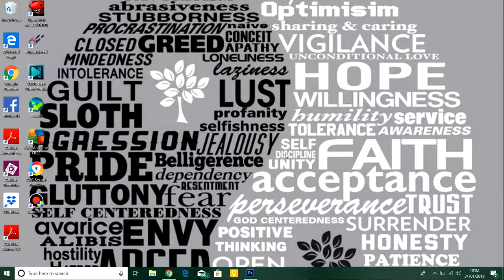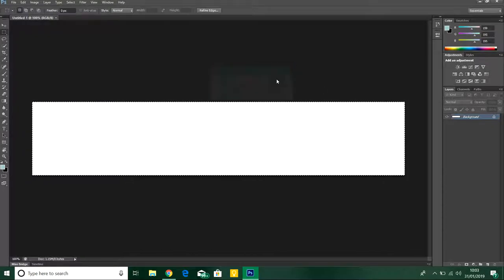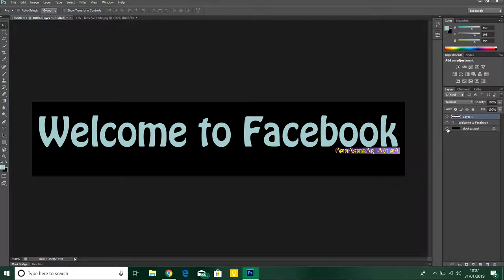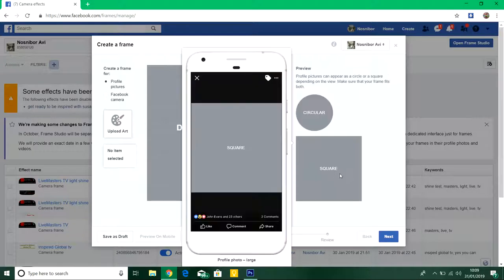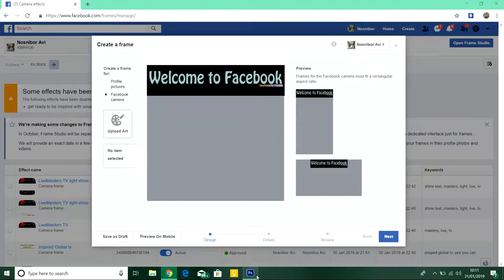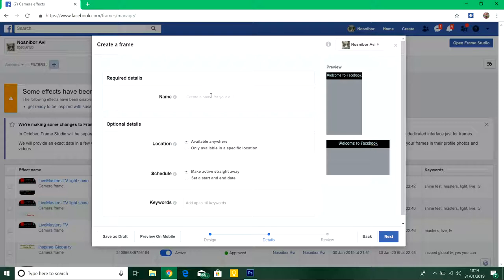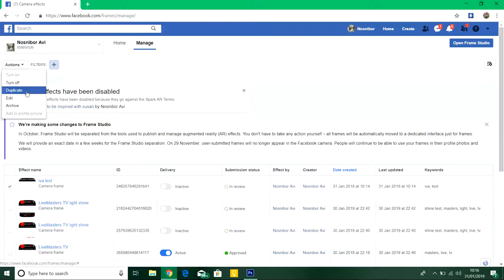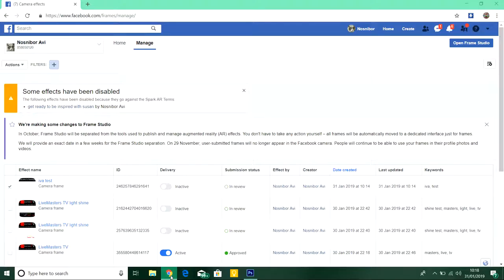Creating fb frames